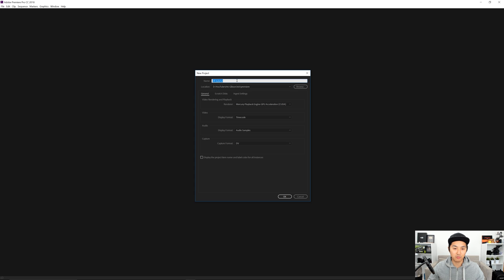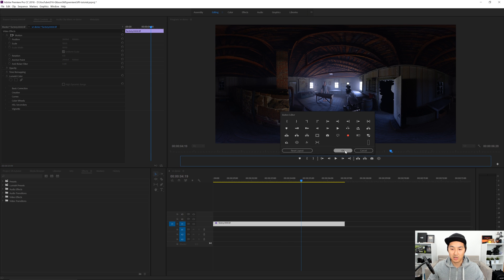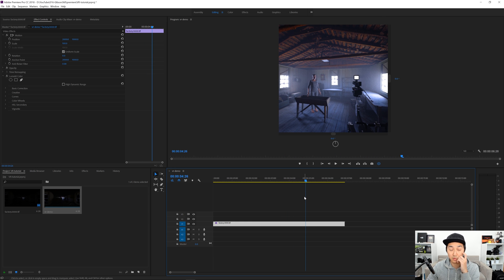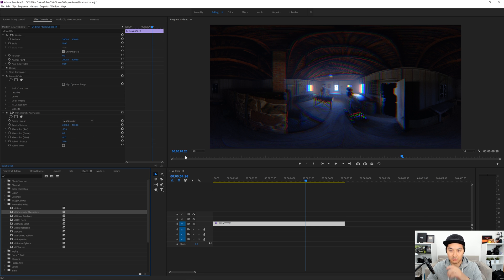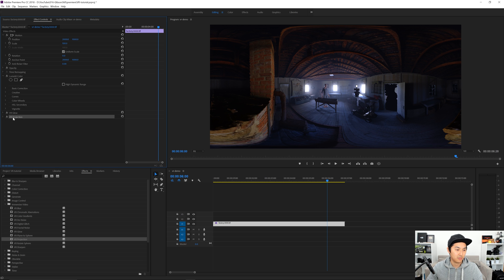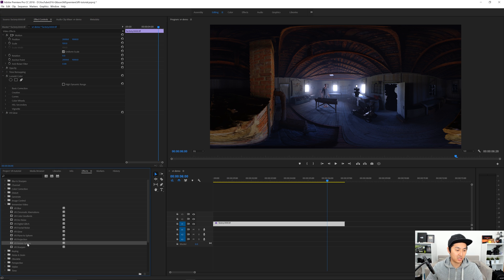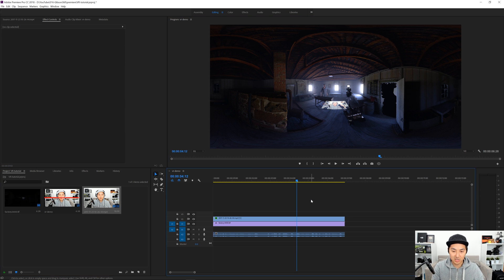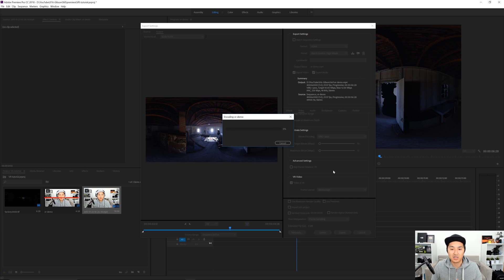Adobe Premiere CC 2018 Immersive Video | VR 360 Tutorial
In this video we look at the new "Immersive Video" plugins included in the new Adobe Premiere CC 2018 release.  These help a lot for editing and compositing basic virtual reality or 360 video or CG footage.

Cheers,

Matt